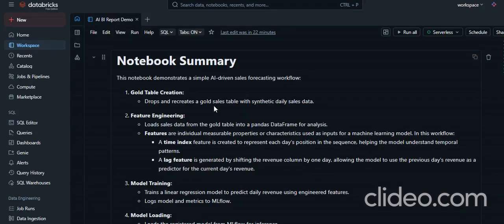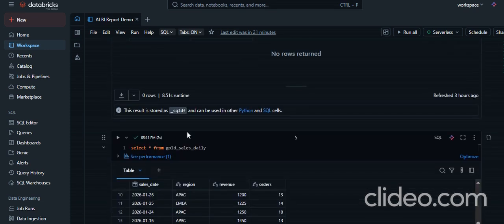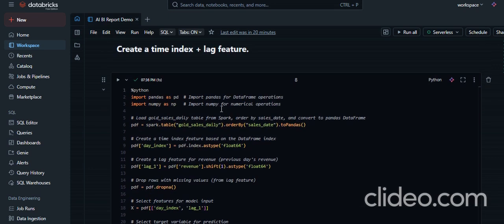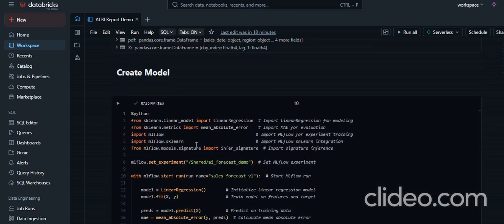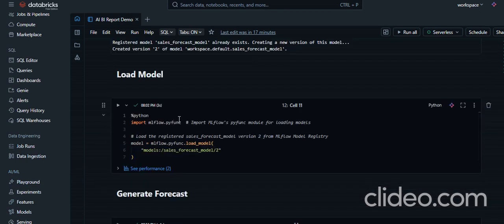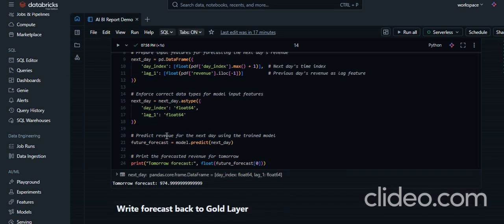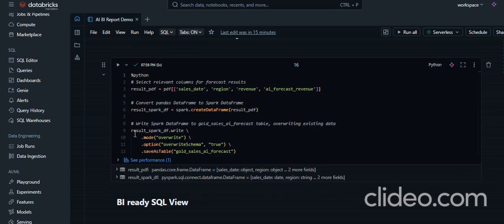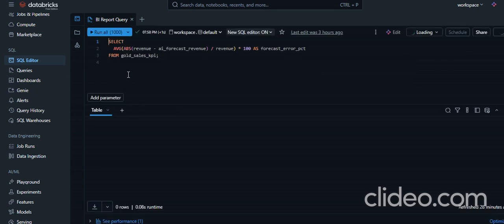End-to-End AI Forecasting in Databricks | MLflow + Unity Catalog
In this video, we build a TRUE AI-powered BI forecasting solution using Databricks, MLflow, and Unity Catalog.

You’ll learn how to:
✔ Train a real ML forecasting model in Databricks
✔ Register and govern models using MLflow & Unity Catalog
✔ Use model aliases instead of hard-coded versions
✔ Embed AI forecasts directly into Gold-layer datasets
✔ Create BI-ready reporting tables without calling models from dashboards

This demo follows enterprise best practices for AI BI (AIBI), ensuring:
• Schema-safe inference
• Alias-based model promotion
• Production-ready ML governance
• Scalable BI consumption

Perfect for data engineers, analytics engineers, and architects working with Databricks AI, MLflow, and modern BI platforms.